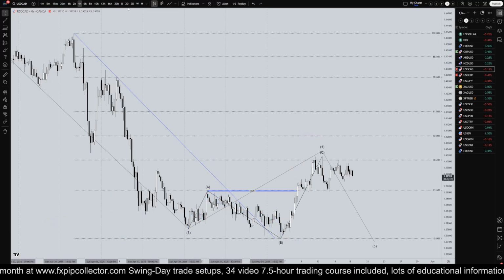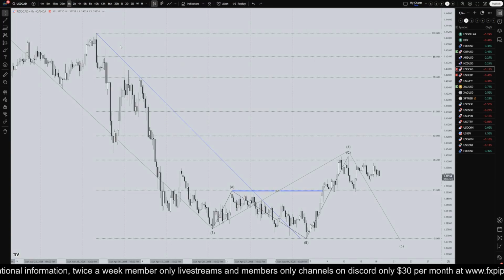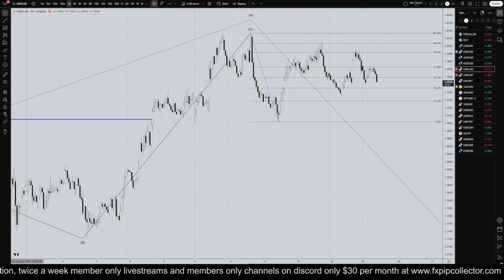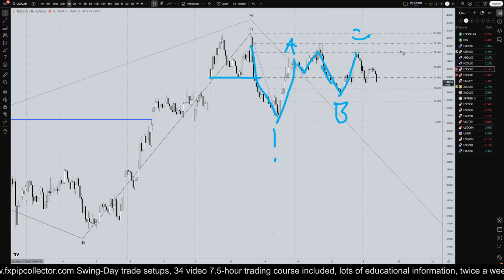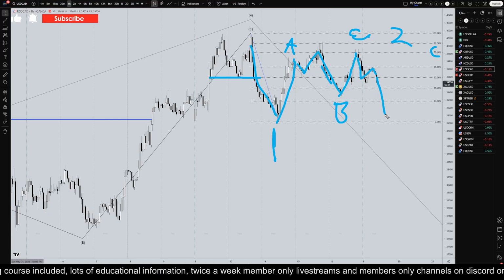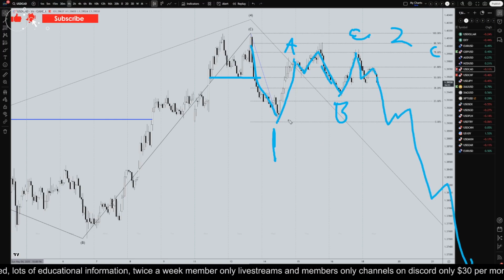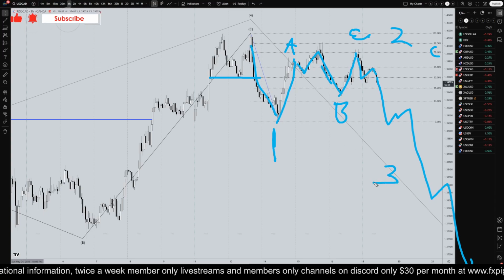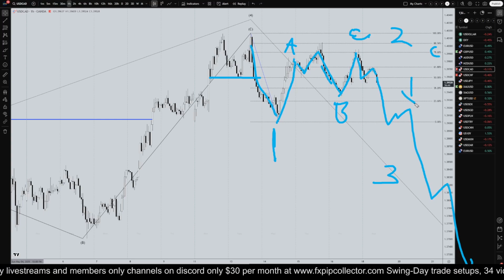USDCAD Forecast and Technical Analysis for May 19, 2025